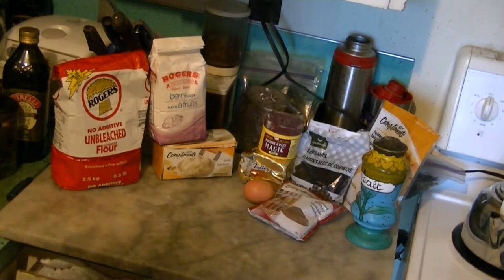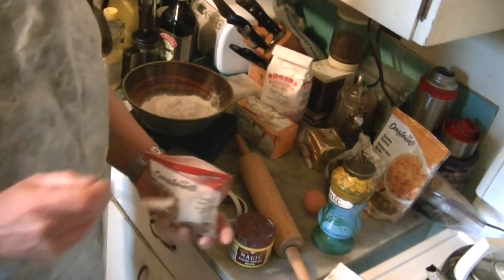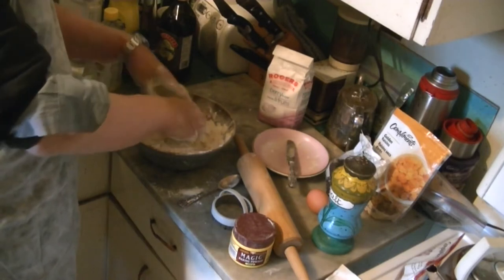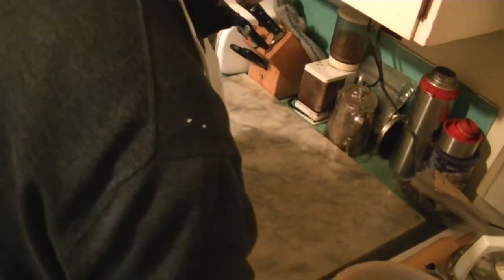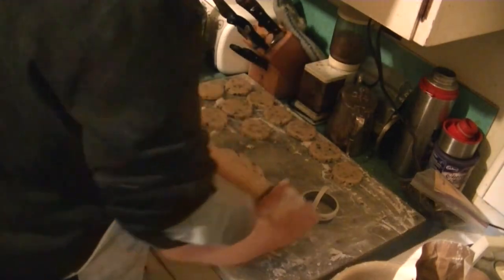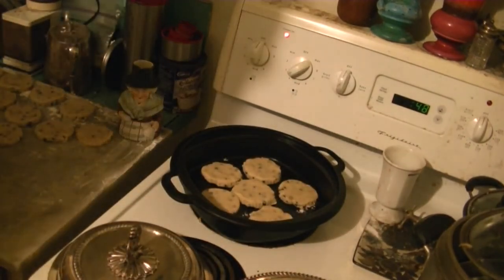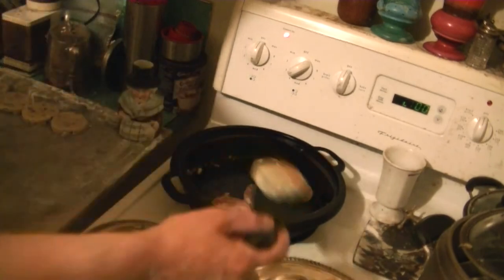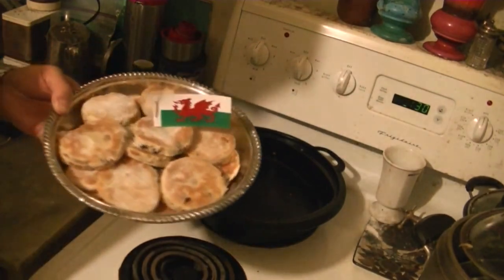How to make Welshcakes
Traditional Welshcakes recipe - makes about 20
Flour 1lb
Baking powder 1 tsp.
Nutmeg 1 tsp.
Butter 4 oz.
Lard 4 oz
Caster sugar 6 oz.
Sultanas 1 to 3 oz.
Currants 2 oz.
Eggs 1
Salt 1/2 tsp.
Milk  a splash